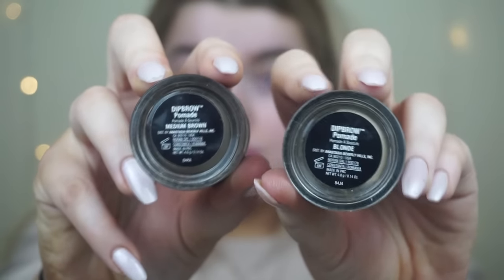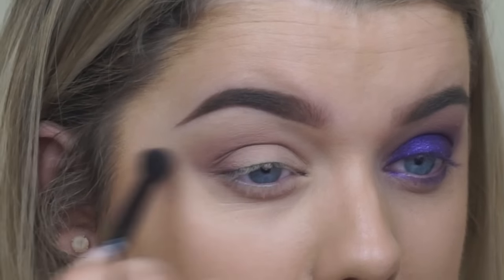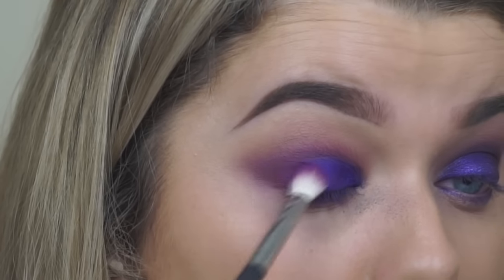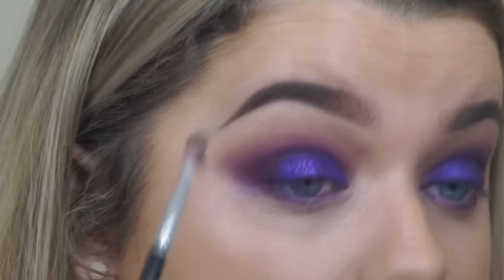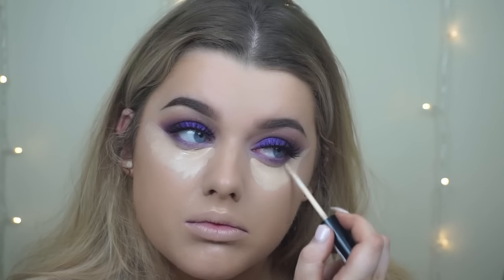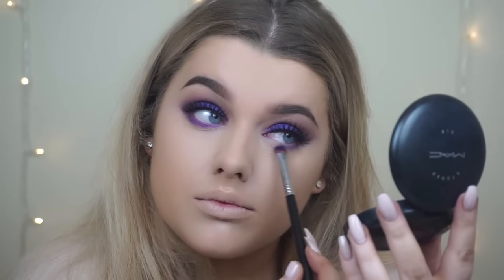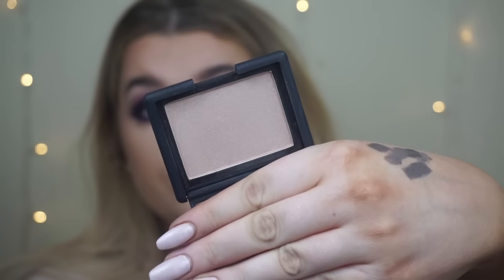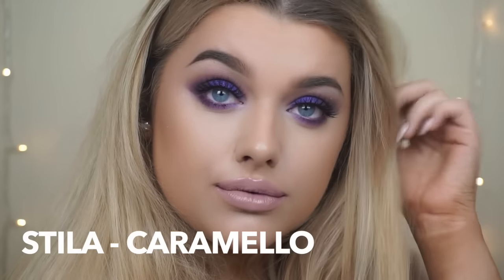Bold Purple Spring Makeup! | Rachel Leary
BOLD PRUPLE SPRING MAKE UP LOOK!
HEY GUYS so today I’m bringing you a bright purple eye look! Perfect for those who love to experiment with colour & Spring/summer appropriate :) also 3 lip options as i couldn’t pick lol!

Mac fix +
nyx Angel veil
ABH dipbrows - medium brown & blonde
bourjois healthy mix - 56
nars all day luminous - Stromboli
ABH artist palette - dusty rose, aubergine, blue velvet
sugar pill eyeshadow - 2am
ardency inn pressed pigment - Royal
mug sparkler - zodiac
esqido lashes - black magic
Giorgio Armani mascara
loreal false lash sculpt mascara
bourjois gold bronzing powder
nars blusher - satellite of love
ABH highlighter - so Hollywood
stila liquid lipsticks - caramello & Chianti
limecrime velvetine - cashmere